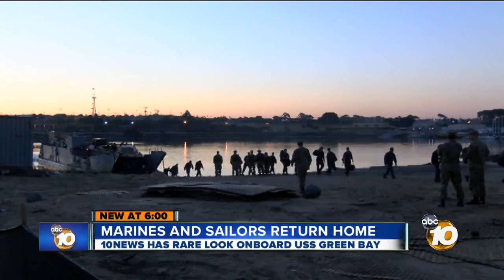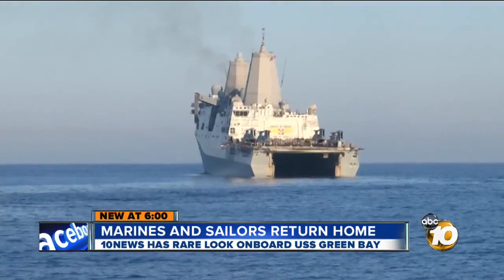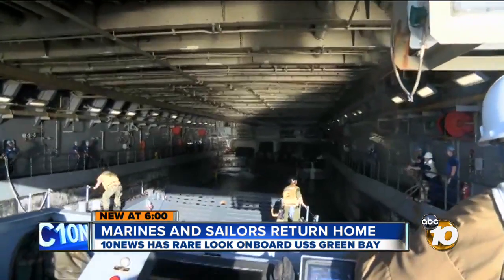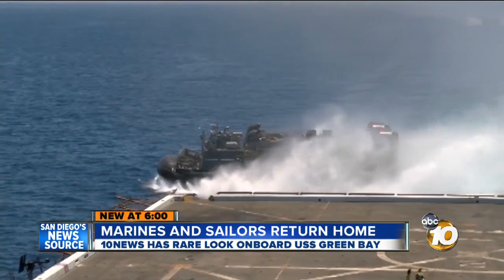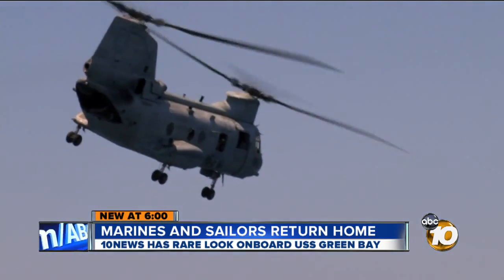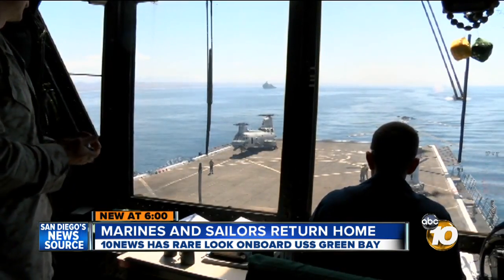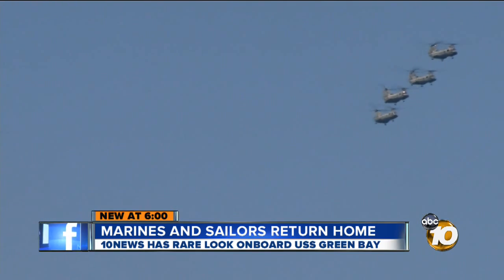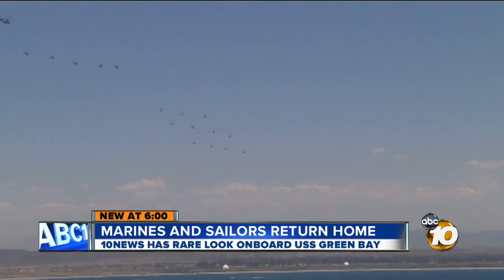VIDEO: 10News has rare look aboard USS Green Bay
A 10News crew is onboard the Navy ship USS Green Bay as it sails down the coast to dock in San Diego on Tuesday. 10News military reporter Bob Lawrence brings you a rare look at the delicate operation sailors needed to complete on Monday before seeing their loved ones.